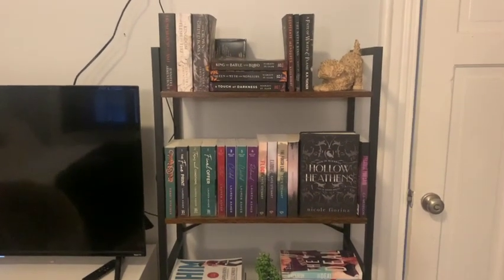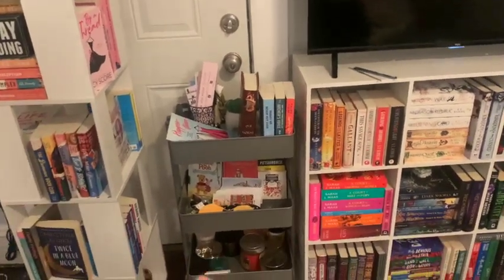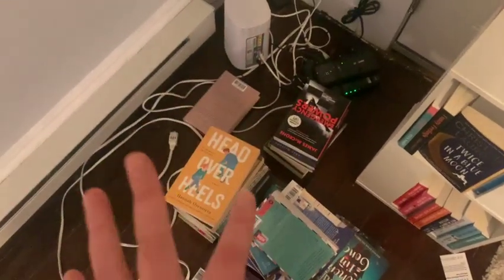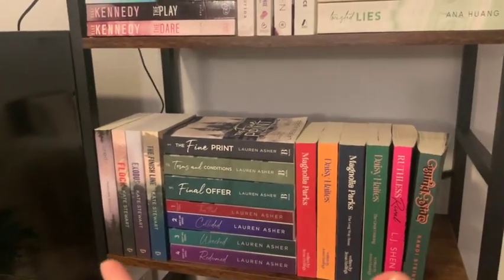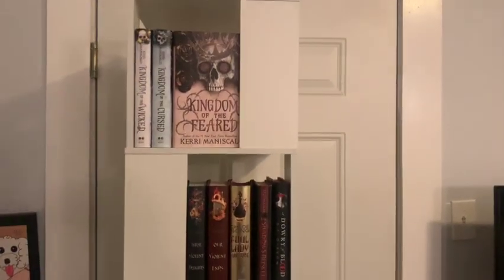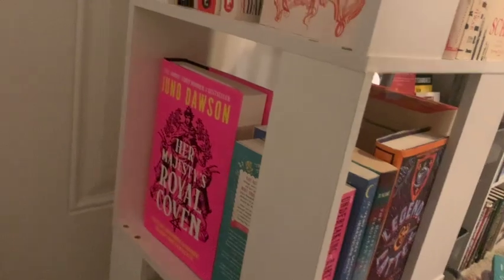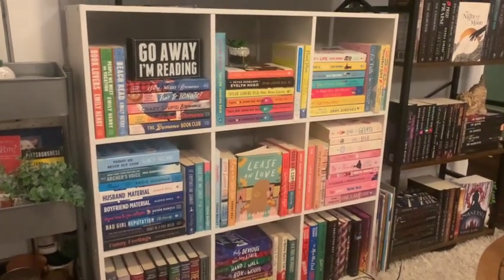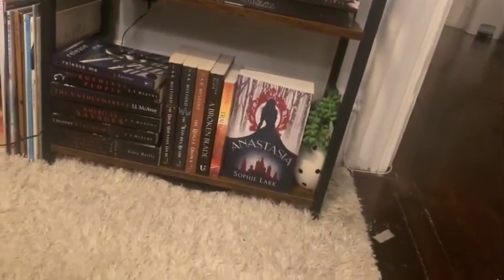Bookshelf Reorganization - having a switch up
hello! thank you so much for checking out today's video. I desparately needed to reorganise my shelves. Now they might not be the most aesthetically pleasing shelves but they work for me. If you have any suggestions for me let me know!!

Links
- Amazon Storefront (where you can find all my favourite books & supplies)
- Wishlist (where all the books I'm hoping to read soon)